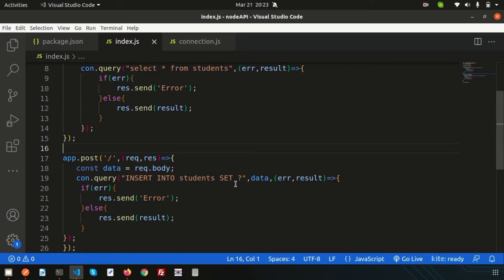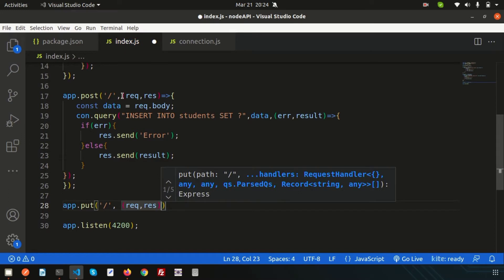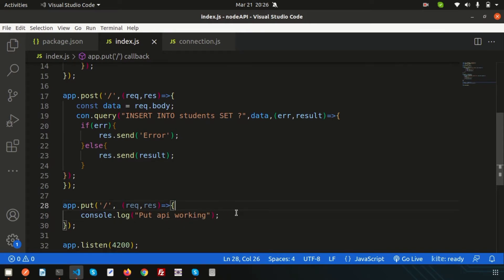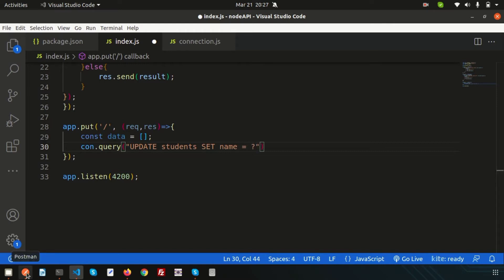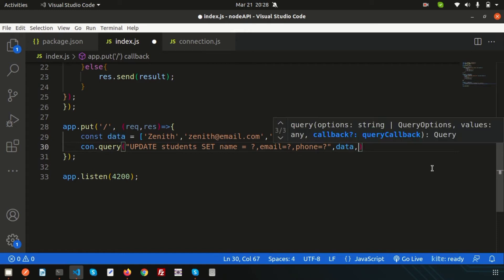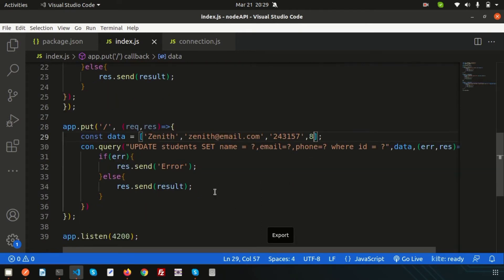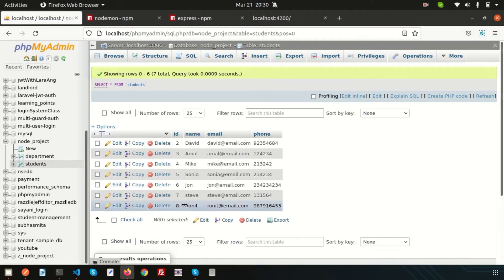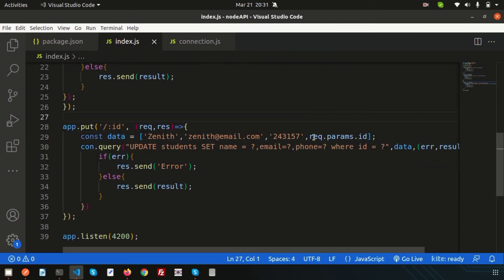Node Js API Tutorial | PUT API | Update record in MySQL database | API with Express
Node Js API Tutorial | PUT API | Update record in MySQL database | API with Express | Node JS| API test with postman | Node JS Tutorial | Learning Points

how to use put api in node js
how to send json data from postman
how to update data into database
how to receive api request in node js
how to create route using express js
how to create put route in express framework
how to test api with postman
and some other related topic.

Please see the full video and comment how you like this..

Next day we will going to learn about how to use delete api.